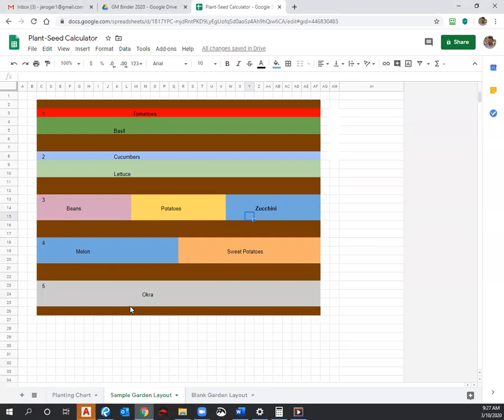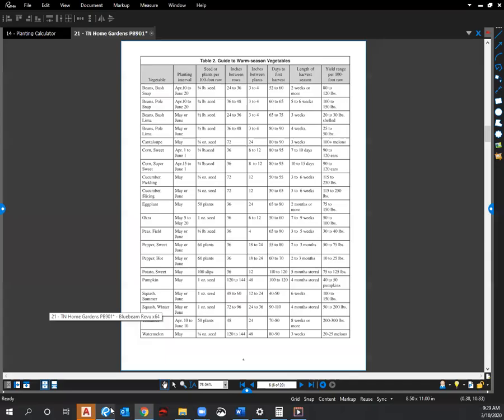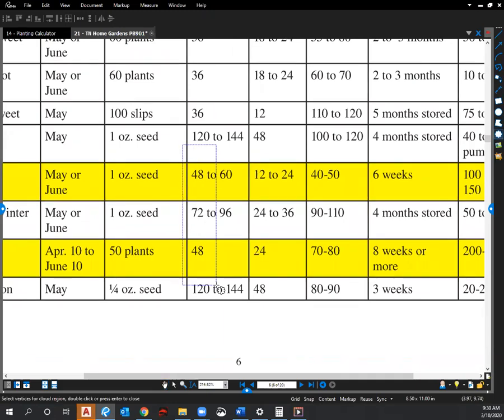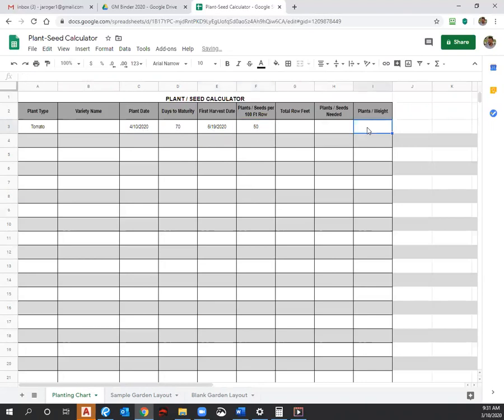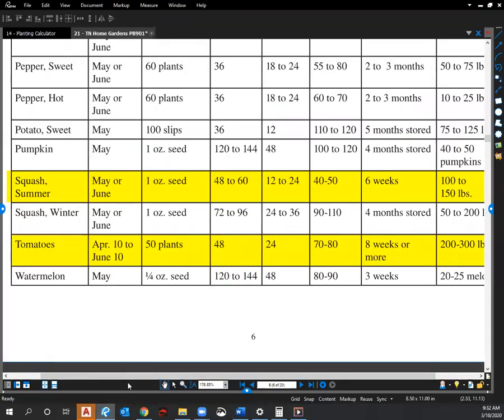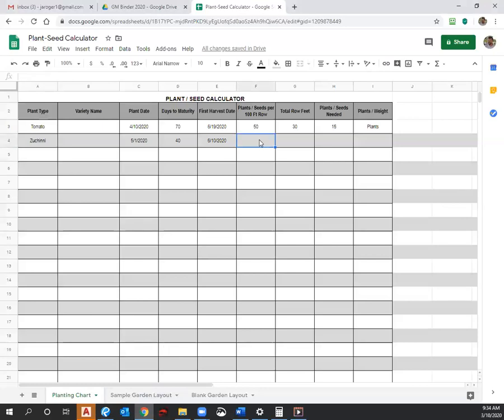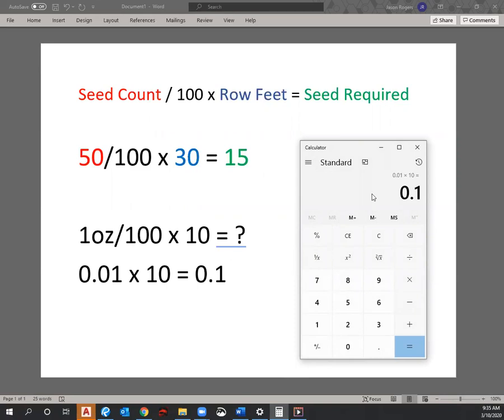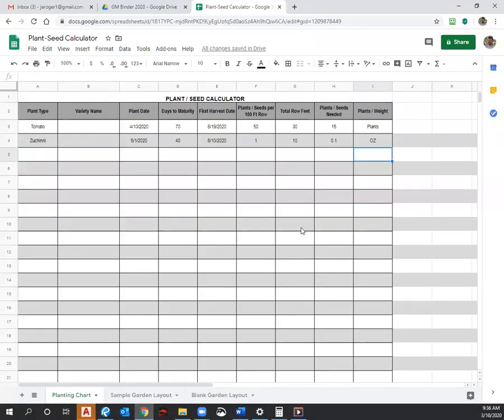Garden Planning 101 - 'Plant / Seed Calculator' Form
Overview of the 'Plant / Seed Calculator' form.
How do I know how many plants or seeds I need?